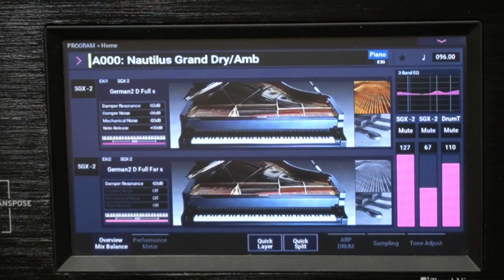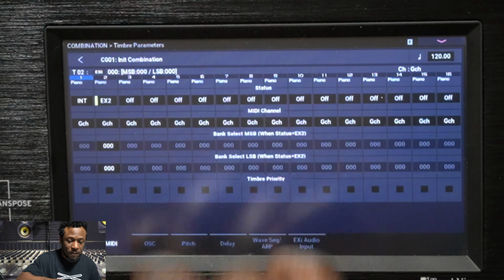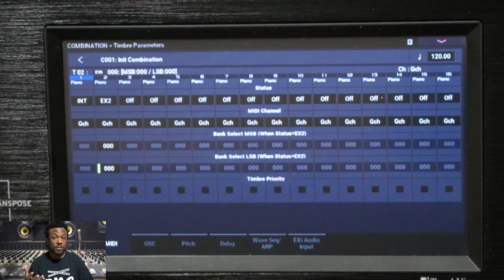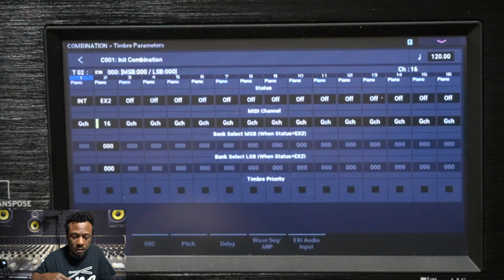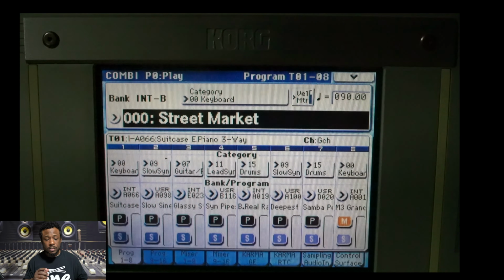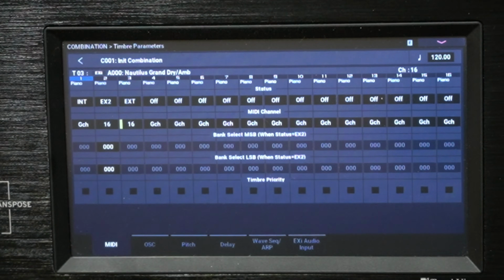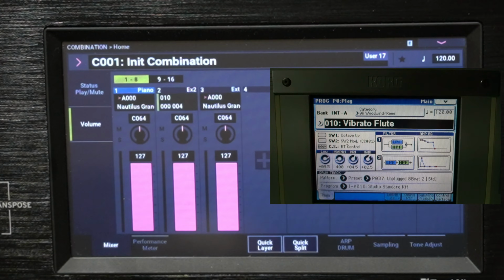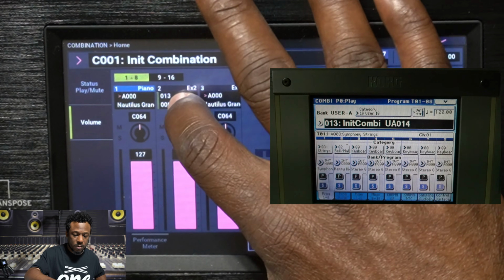Korg Nautilus: Master Controller to send patch changes to your entire rig!!! (Program & Bank)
This is a detailed video describing the process of using Program and Bank change messages with the Korg Nautilus as the master controller.  In this video, I am using it in conjunction with the Korg M3, but it will work with most keyboards with will accept the standard MIDI protocol.  Please see the documentation for your specific equipment to determine the specific MSB, LSB numbers for the device.

Gear used to produce this video:

Sony A6400 (2)
Sony A6100
Sigma MC11 (lens converter)
Canon T6

Korg MW-2408
Korg Nano Kontrol 2